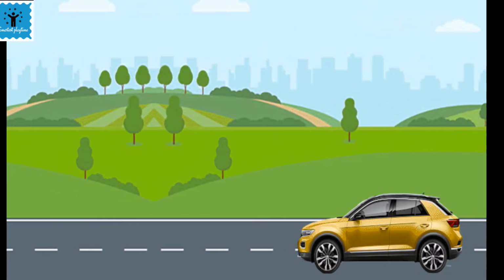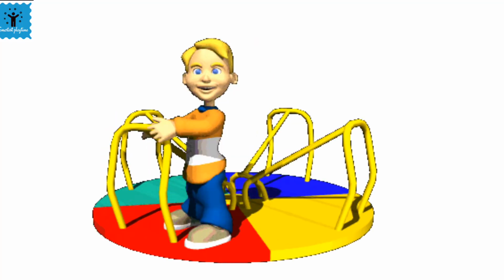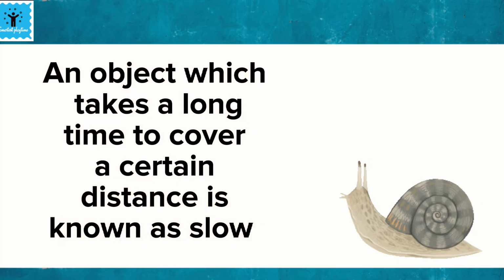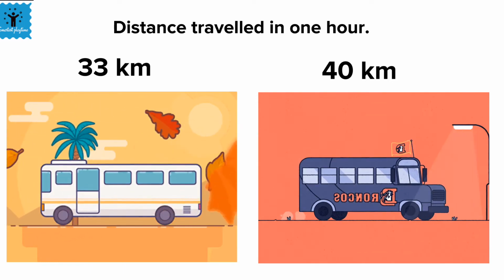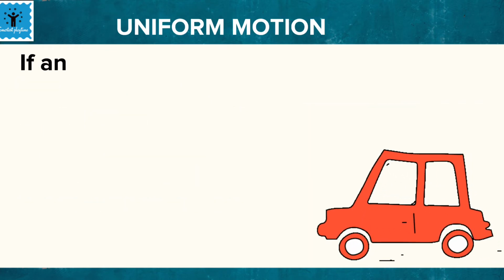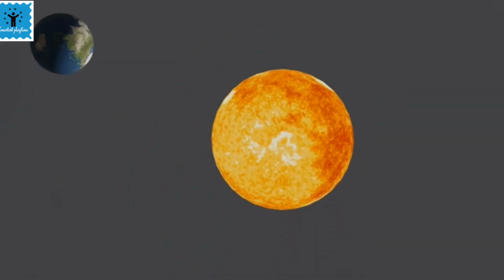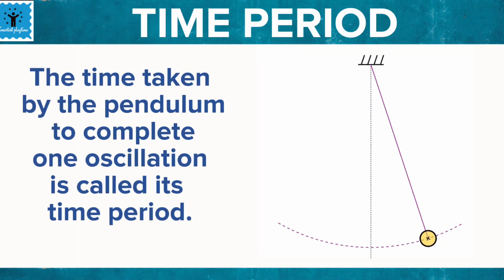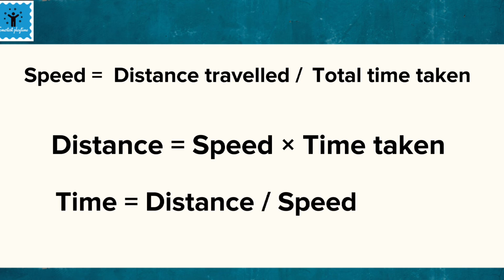Motion and time / Class 7 Science/ CBSE /ICSE/ Chapter 13 / Distance, Time and Speed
✅ motion
✅ Types of motion
✅ Speed, Distance and Time and their      units.
✅ measuring speed

Hope you like these simple and fun video..